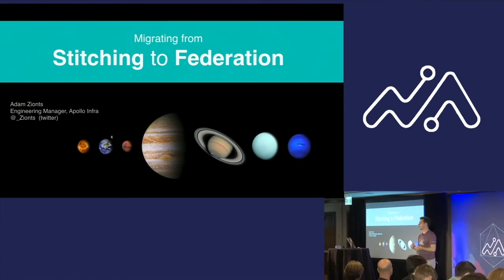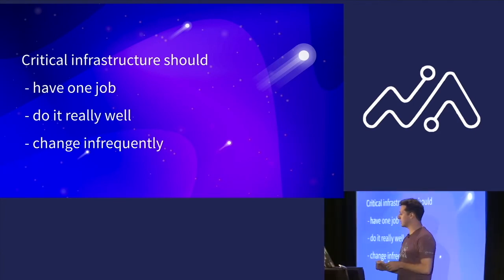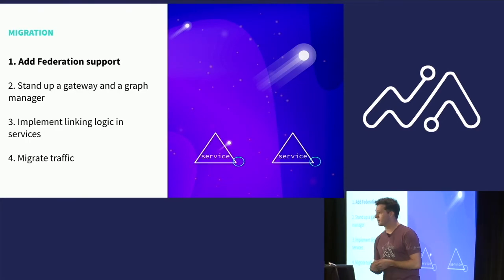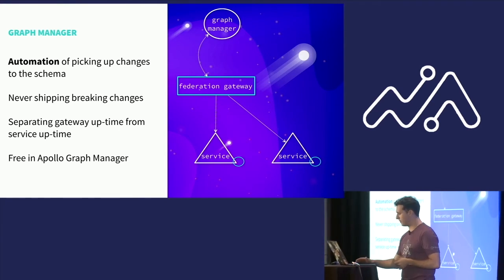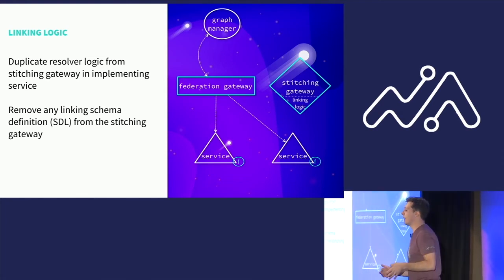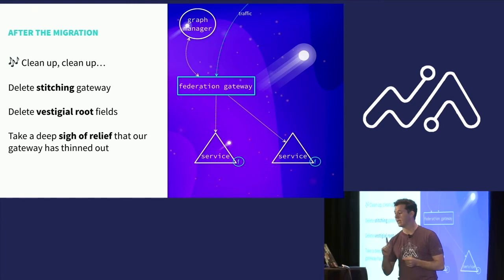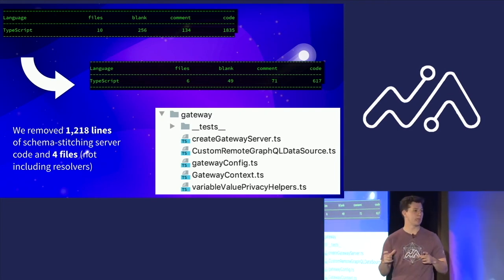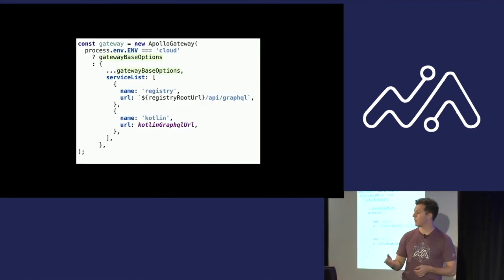Migrating Apollo’s Data Graph from Schema stitching to Federation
From monolith to schema-stitching to Apollo Federation— Adam Zionts, Engineering Manager at Apollo, explains how his engineering team evolved the data graph infrastructure that powers Graph Manager, Apollo’s managed cloud service.

Learn about the best practices that were used and how the transition to a federated data graph accelerated product delivery and improved GraphQL performance. Adam also talks about how Apollo Federation improved operational efficiency, where each team can now independently manage their part of the graph, while coordinating the development lifecycle across the entire graph.